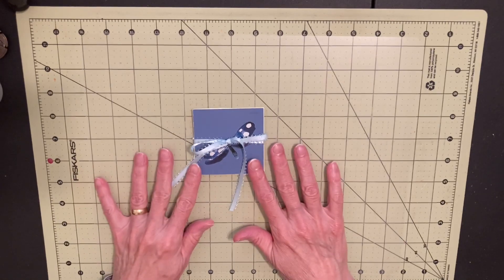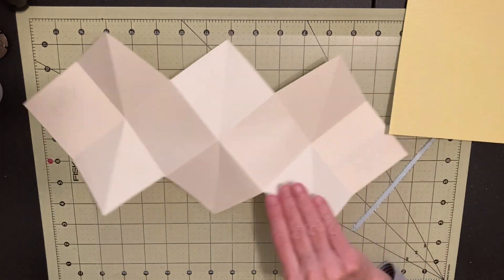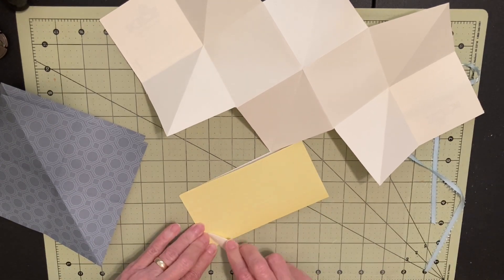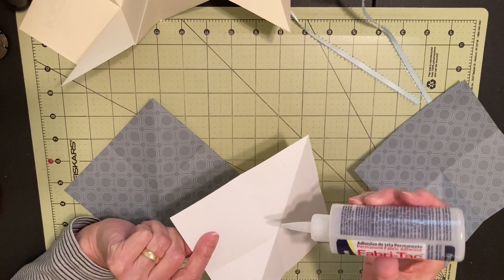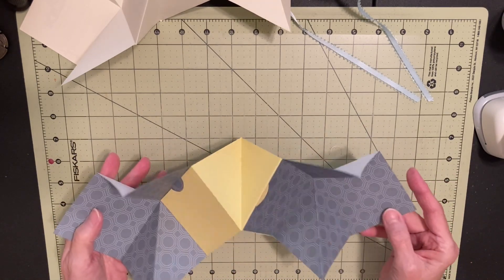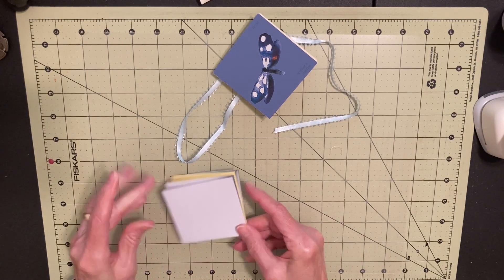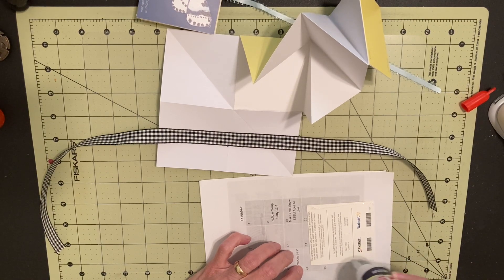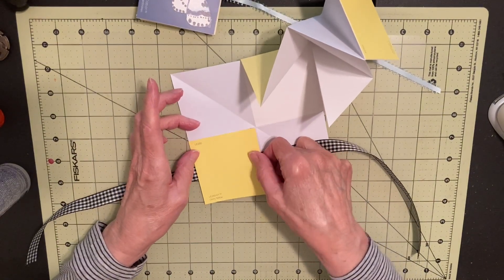Creating Hidden Writing Space with Accordion Folds, Journal Ephemera Tutorial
Join me and make this cute and easy accordion style journal spot. Pam, @ThePaperOutpost made a piece like this, but I've changed the way it's constructed and added a surprise inside. If you'd like to see Pam's video, here's the Thank you, Pam for this video tutorial for such a fun piece of ephemera.

In rewatching Pam's video after finishing mine, I've learned that the original was made from three pieces of 6-inch square paper. ha ha. I thought I invented something. Joke's on me. that one didn't have pockets, so at least I added the pockets. At any rate, it's a fun piece of ephemera, and I hope that you will make one or some for your junk journal fun.